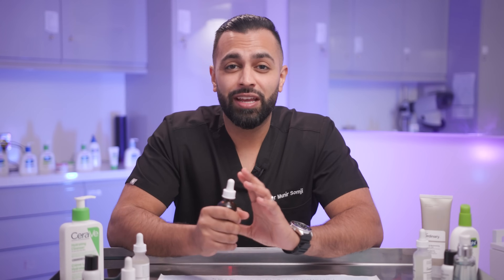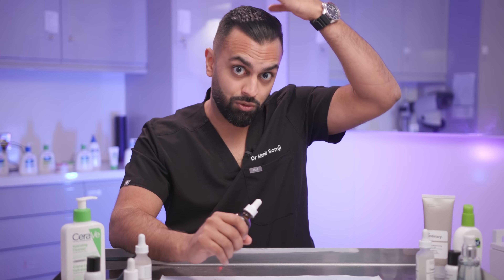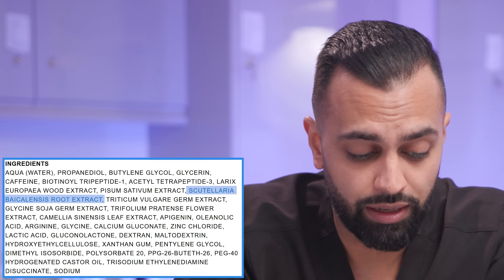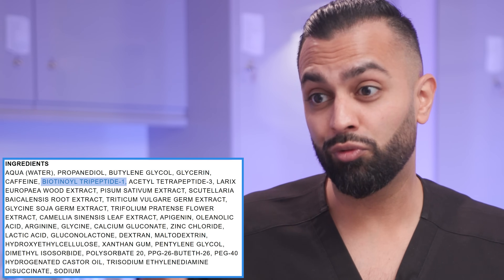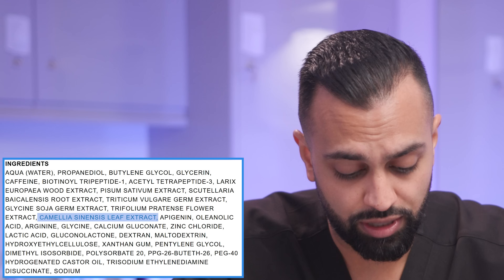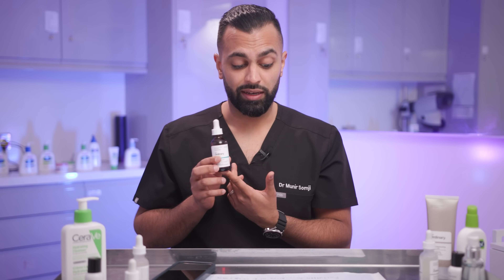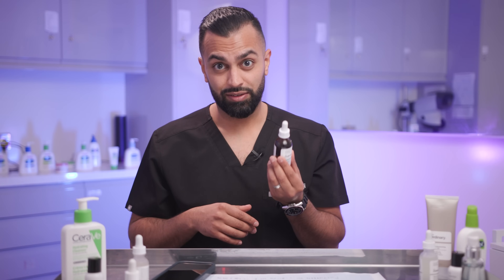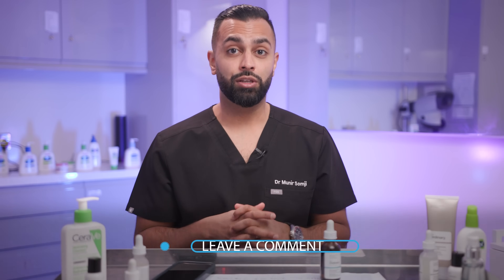Is The Ordinary Serum Better Than Minoxidil for Hair Loss? A Hair Transplant Doctor Explains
In this video, Dr. Somji dives deep into the ingredients of The Ordinary Serum, explaining how it works for both male and female pattern hair loss. He also discusses whether this product can be a suitable alternative to Minoxidil, especially for those with sensitive scalps. If you're wondering whether this serum can help you achieve healthier hair without irritation, Dr. Somji provides expert insights on its effectiveness and safety!

Please let us know if you found this video helpful in the comments!

Timestamps:
00:00 - Intro
00:47 - Is It Approved for Hair Loss?
01:37 - Breaking Down the Ingredients
05:11 - Is It Effective for Male & Female Pattern Hair Loss?
05:45 - Can I Replace Minoxidil with This Product?
06:10 - It’s Not Just for Hair Loss
06:46 - Watch Out if You Have a Sensitive Scalp
07:00 - Should You Avoid It If You Have Sensitive Skin?
08:00 - Summary